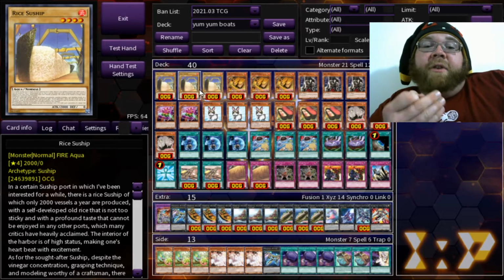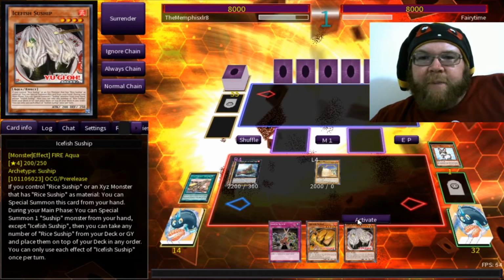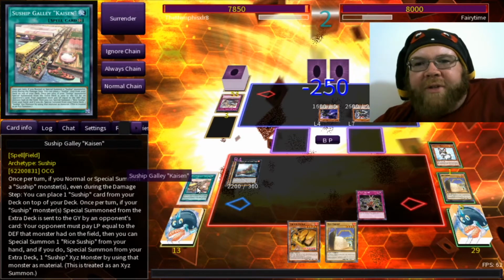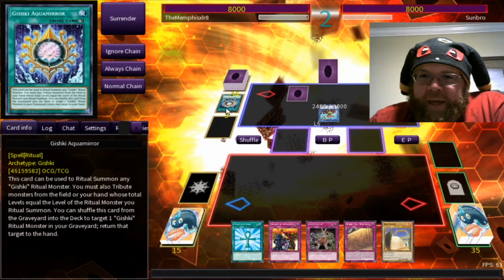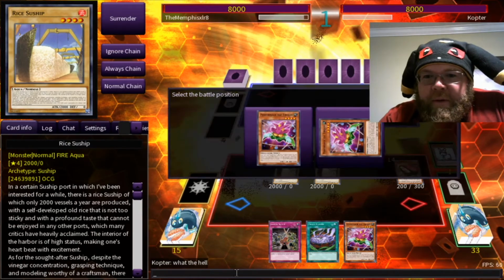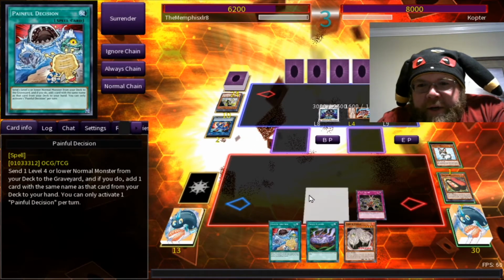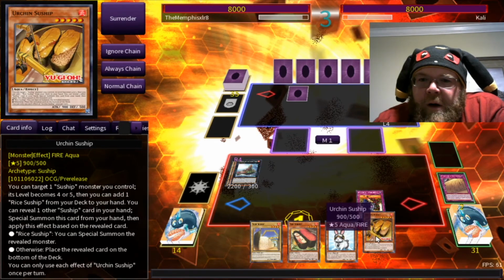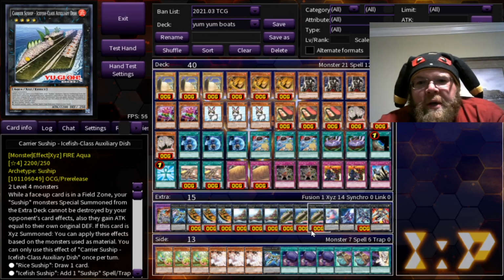Set sail with Suships! // Decklist +Replays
Looking at the New Suship Archetype on EDoPro, Dueling against the likes of  Chaos Darklords, Gishki, Dragon Link & Traptrix!